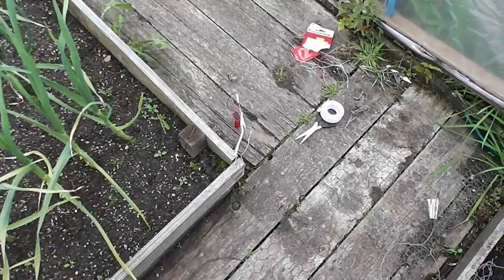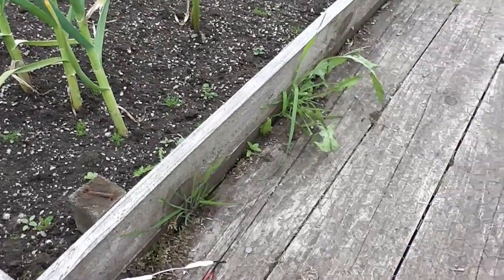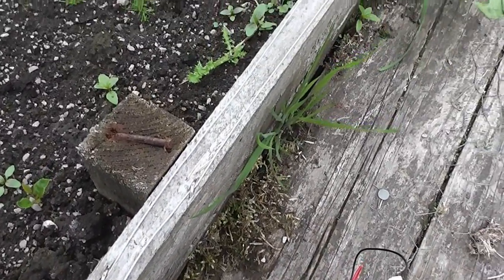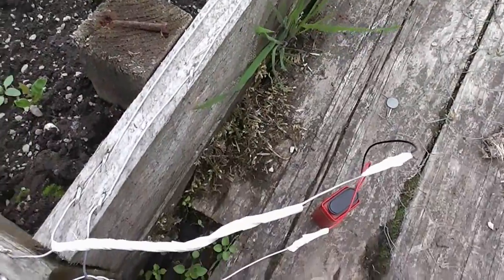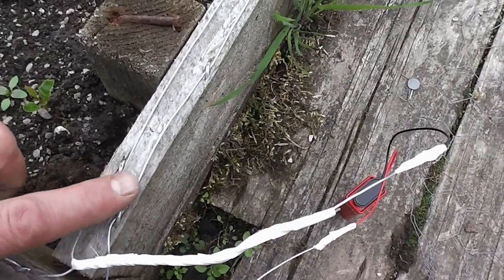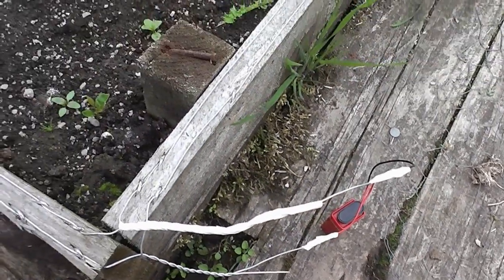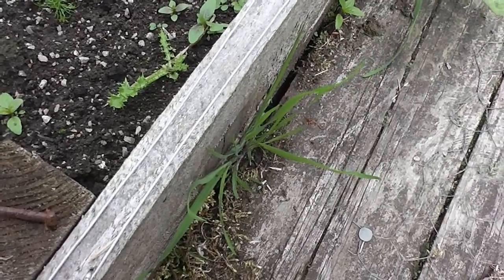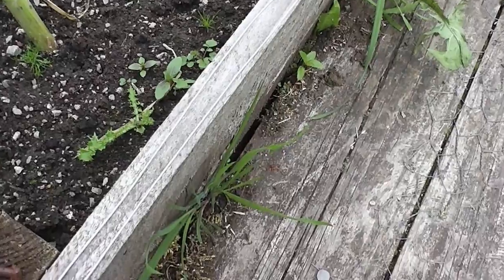How to make a Garden Slug & Snail Repeller Fence : Battery powered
I decided to make a battery powered slug and snail repeller which is a sort of an electric fence for the pests to protect my vegetable bed in the garden.
Really easy to make.
Simply fix some wire around the outside of the bed in two strands making sure there is a gap of about 1cm between them and that the two lengths never touch.
Then fix the inner wire to one terminal of a battery and the outer wire to the other.
Then when the slug or snail touches both wires a circuit is made and it gets a shock and will not go any further.
So after using Nematodes to kill all the slugs inside the bed and no more being able to get in I now have a slug free plot.
It works perfectly.